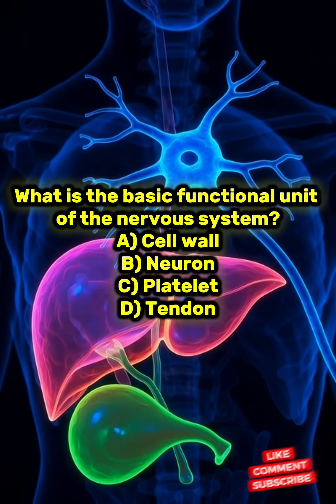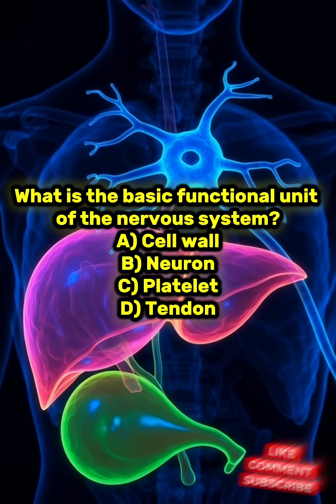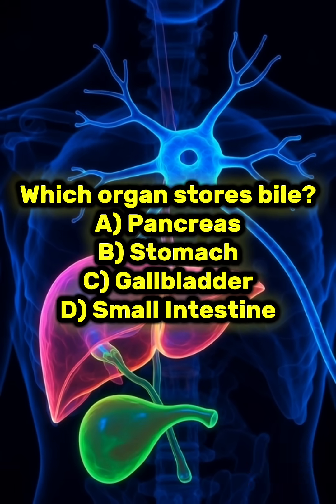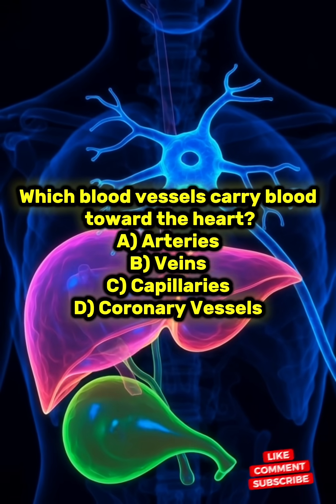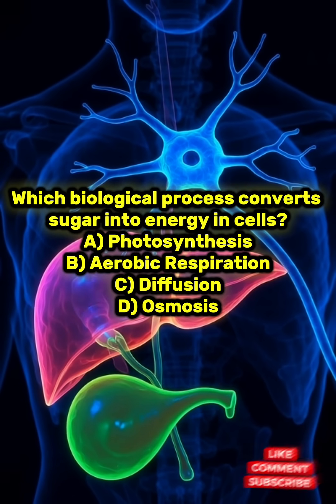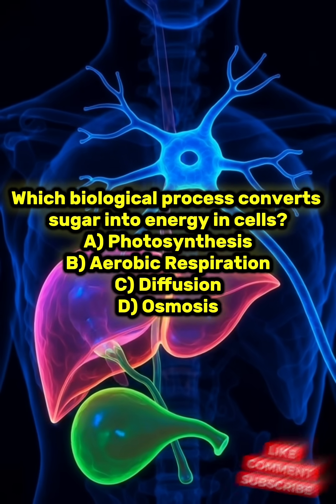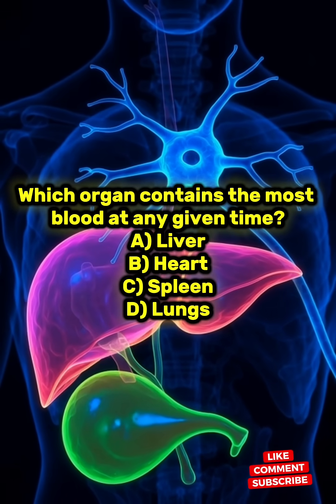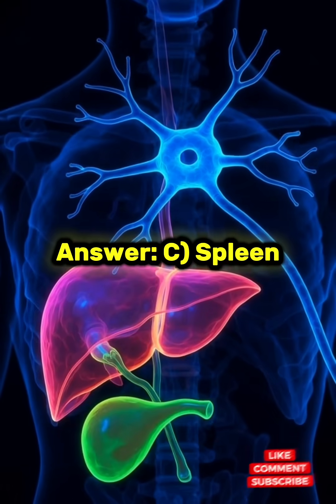5 Biology Questions to Boost Your Brain!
Learn essential biology facts in this quick quiz! Discover how the human body works with these interesting science questions. Perfect for students and trivia fans.